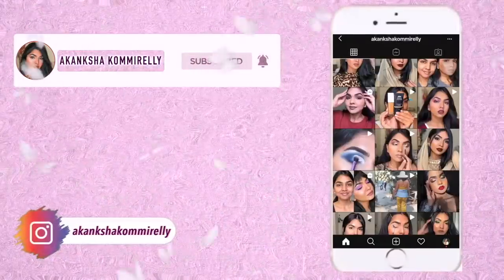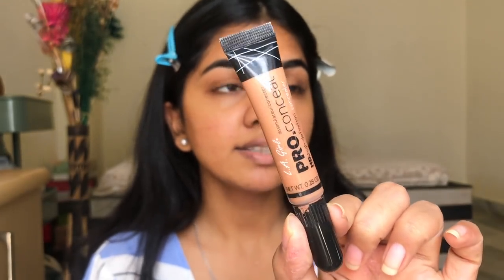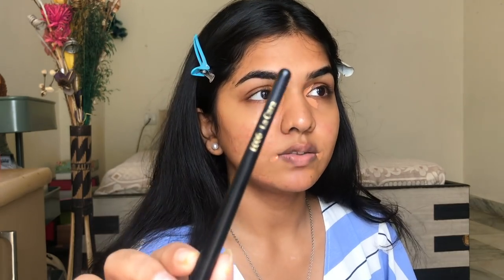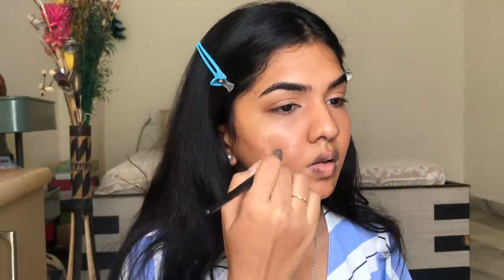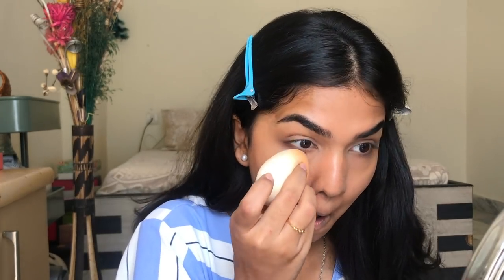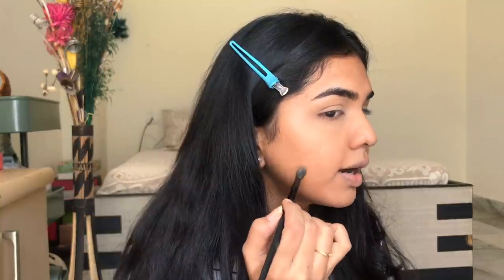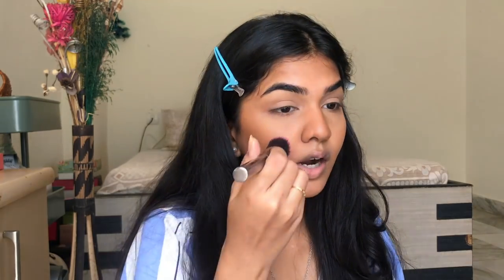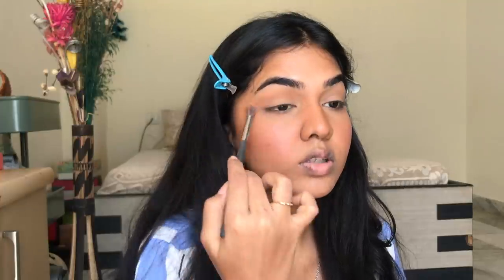natural/no makeup makeup that looks good in real life ( no foundation) | soft makeup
Quick tips for getting a no makeup makeup look ? natural makeup look.

Products used :

LA girl concealer - Almond
Sugar power BB cushion - 40 breve
Laura mercier transculent powder
KKW beauty contour powder - 06
Ruby organics creme blush - orchid
Colourpop brow boss pencil
Essence volume stylist mascara
Lakme absolute matte lipstick - morning coffee

Brushes : LA CARA BRUSH SET
Sponge : the plume co celestial sponge